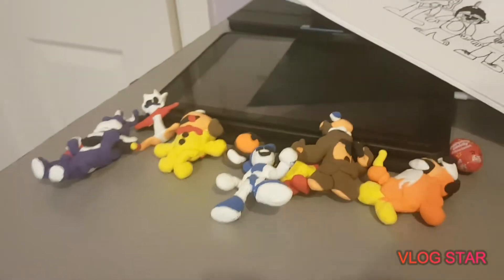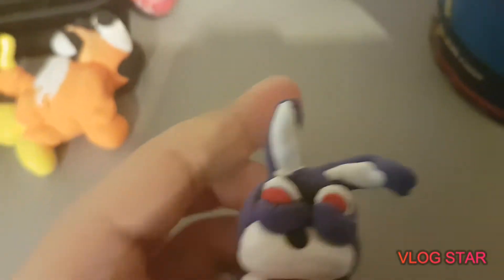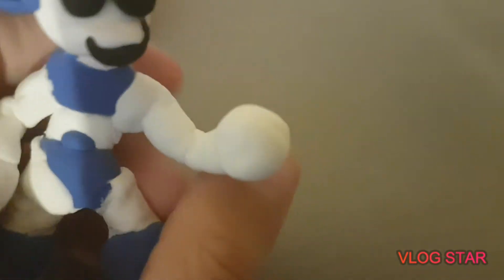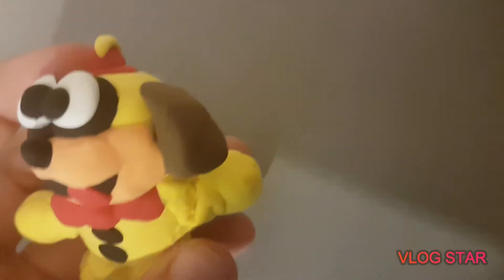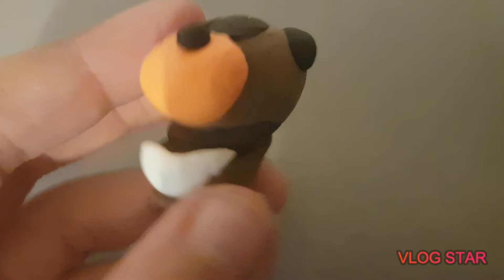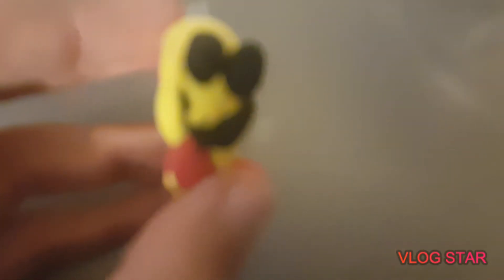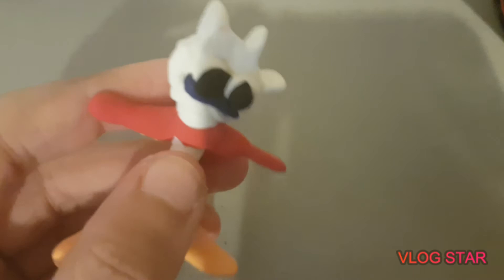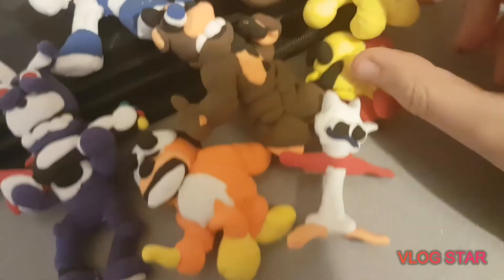My whole clay collection